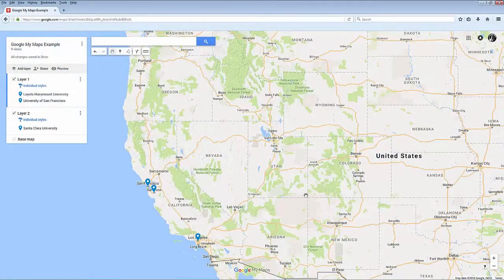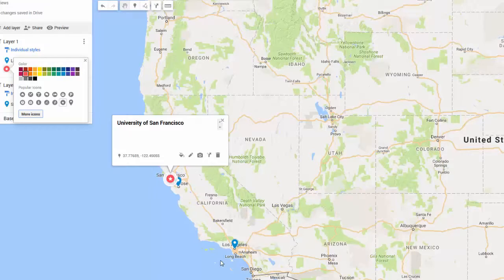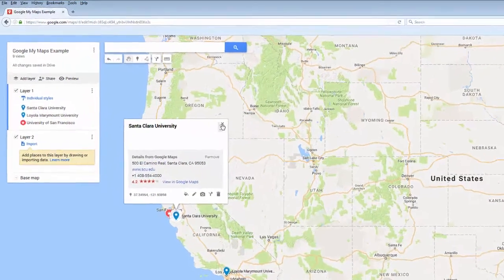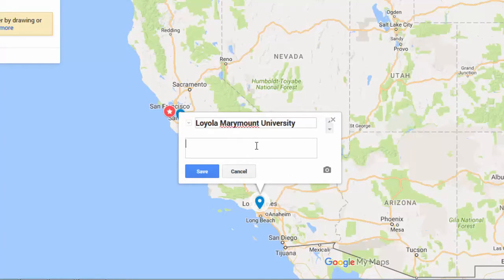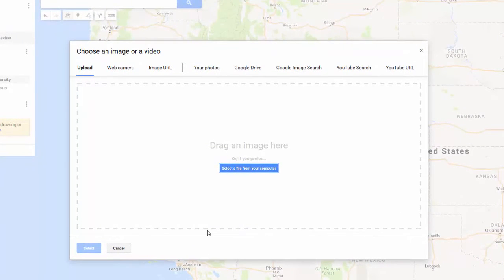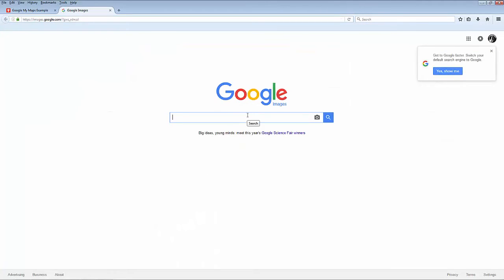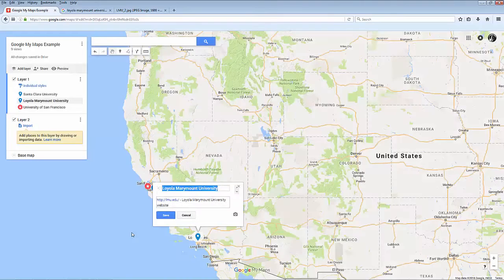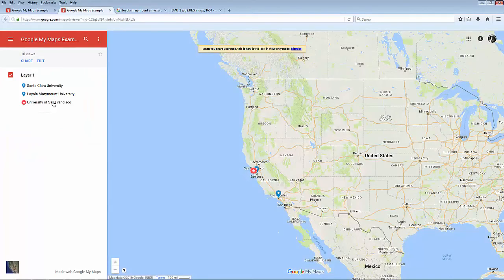Editing your Pins in Google My Maps